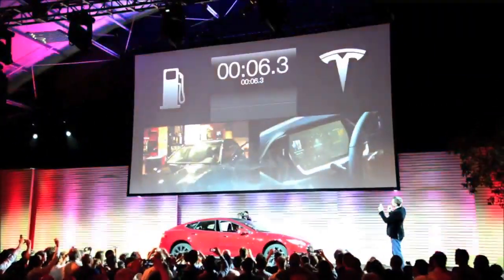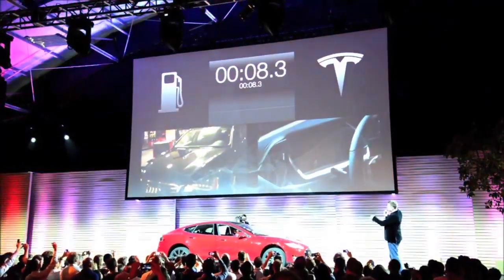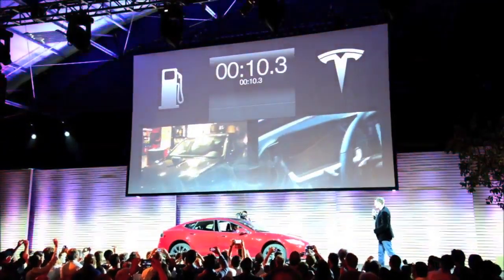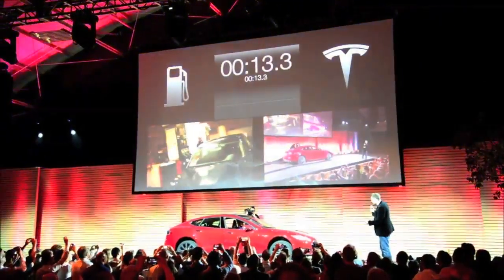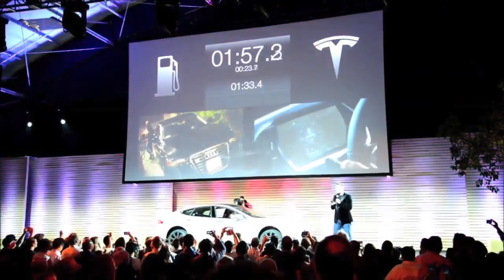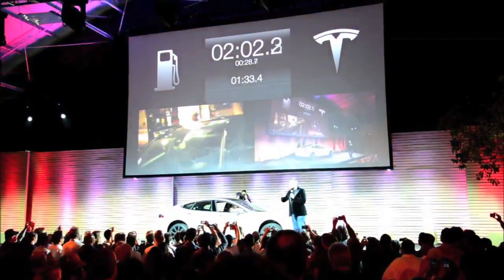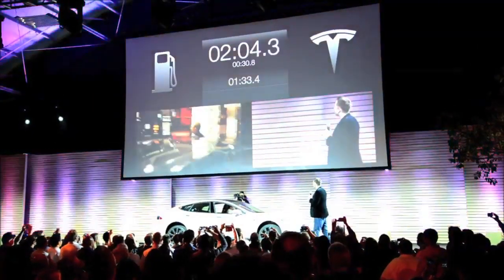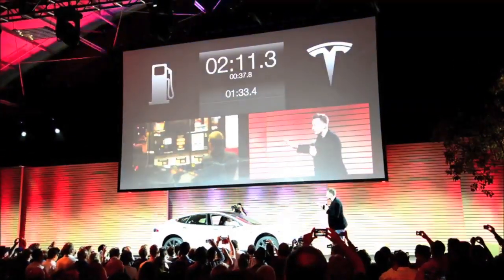Tesla Model S Battery Swap Demonstration | Autoblog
More Below

Watch as Tesla demonstrates how the battery pack of a Model S can be swapped out in less time than it takes to fill a car with gas.